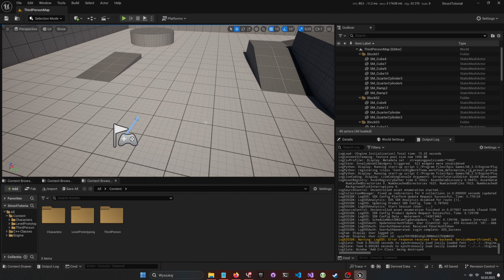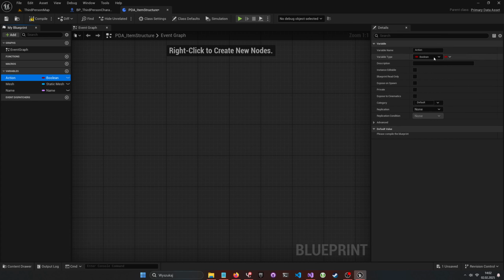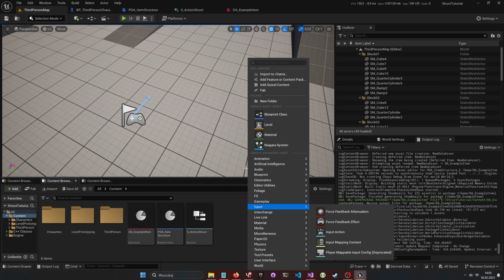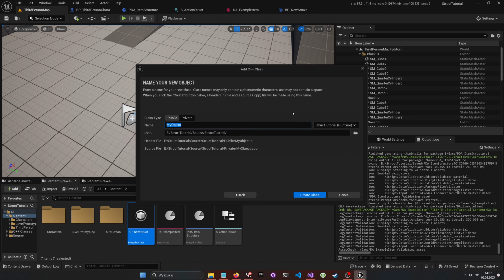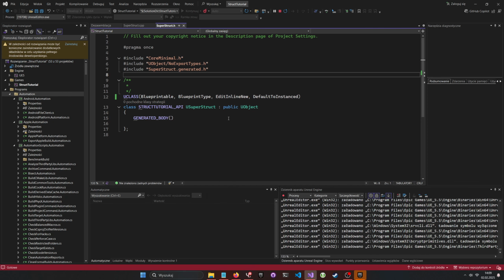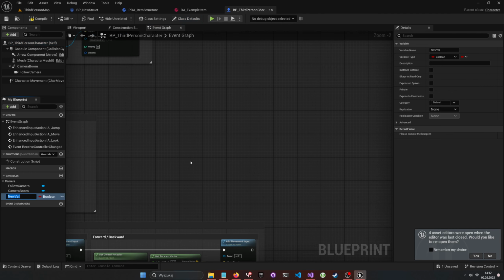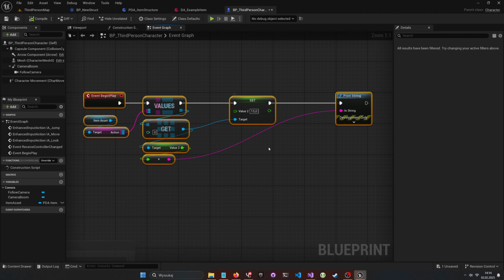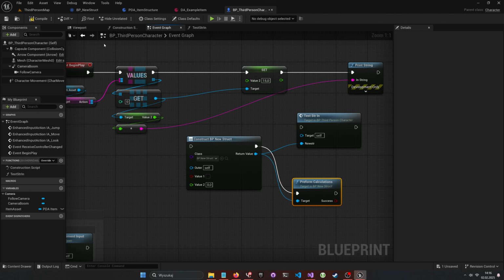UE5 How to make your own Struct from UObject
Hello, today we're remaking the standard struct type as UObject so you can explicitly compile it, add functions etc.